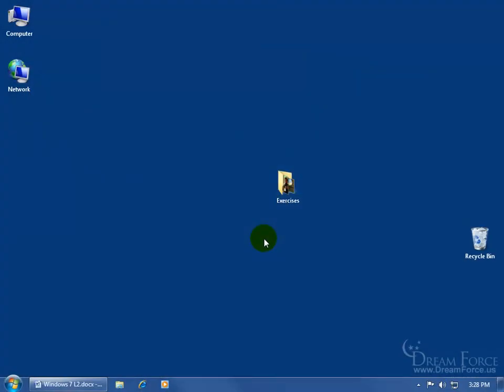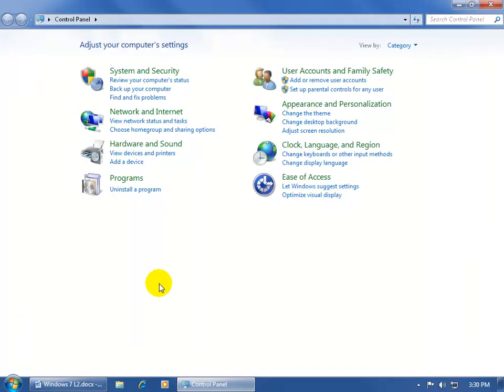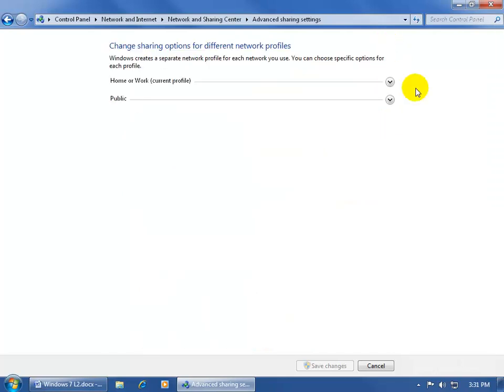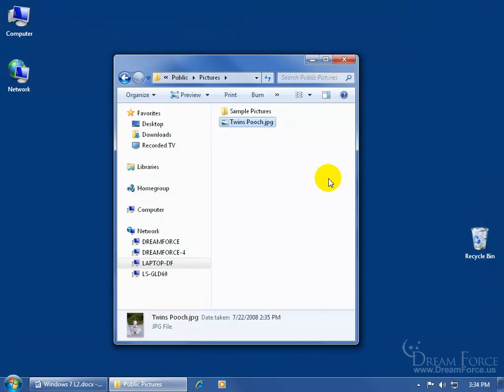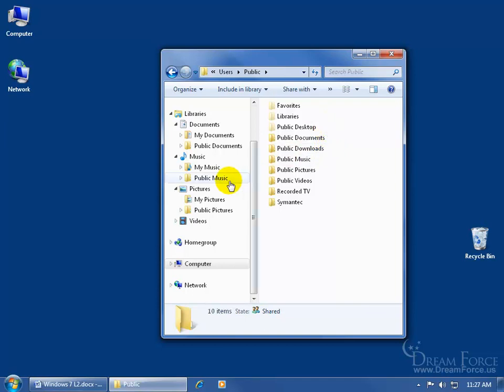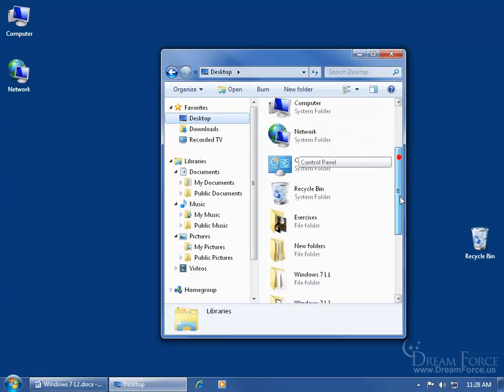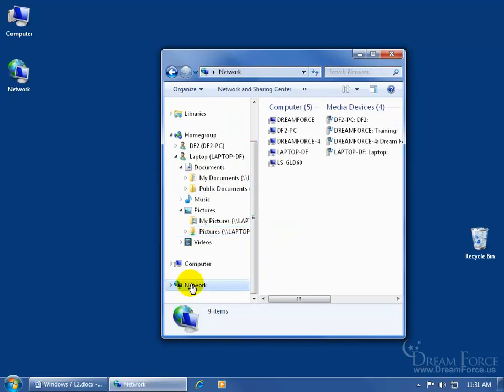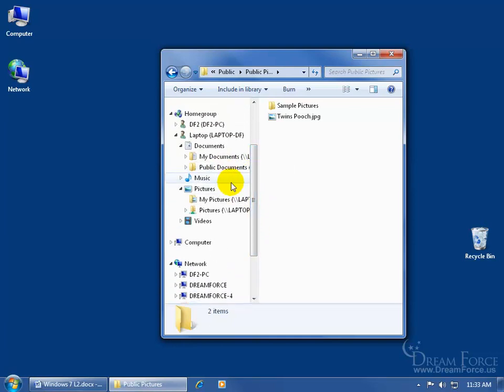Microsoft Windows 7: How To Turn Public Sharing On Or Off Accross The Network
Microsoft Windows 7 training video on how to turn on Public Sharing with your public folders to share these folders across the network, and not just to only those users who have separate logon accounts on the same computer.